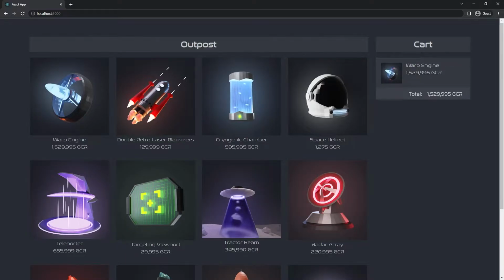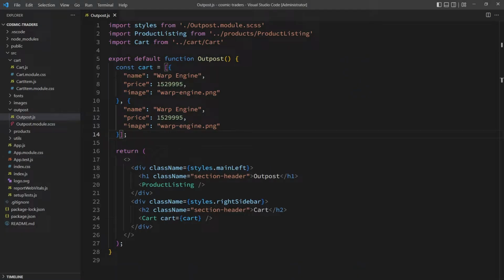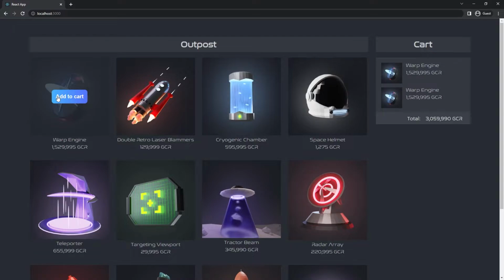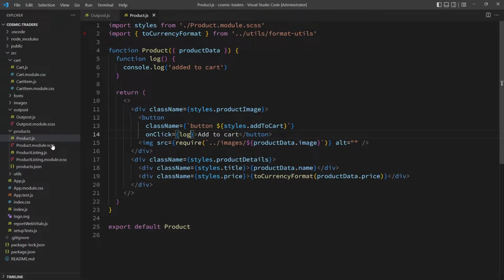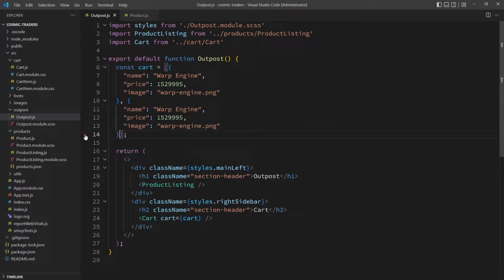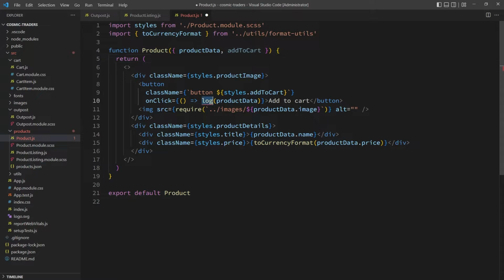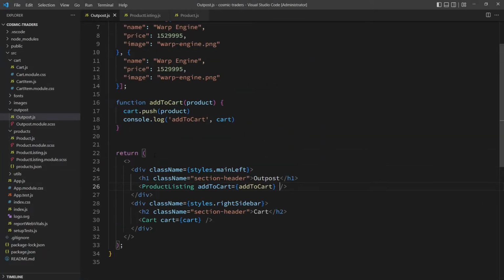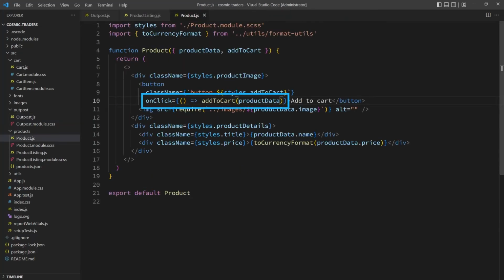Handling Events in React: A Beginner's Guide | React Tutorial for Beginners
Welcome to Lightspeed Academy's tutorial on Handling Events in React! In this beginner-friendly tutorial, we will show you how to handle events in React like a pro and explain everything you the basics of  event handling in React JS. Event handling is a crucial aspect of developing web applications and React provides an elegant way to handle events in your components. If you are new to React and want to learn how to handle events effectively, this video is perfect for you.⚡️❤️

Our expert instructor Jim Cooper will explain event handling in React JS in English and make it easy to understand for beginners. You will also learn how to handle events in ReactJS, how to use click events (onClick events) and how to handle them in react.

By the end of this video, you will be equipped with the knowledge to handle events in your React projects effectively. We will be explaining event handling in React JS in English and ensuring that you understand the concepts fully. This video is also a great introduction to events in React and events in JavaScript.

So, Don't miss out on this opportunity to improve your React skills and take your understanding of event handling in React to the next level.🔥❤️

Join us at Lightspeed Academy and start your journey to becoming a React event handling pro today!❤️

⚡️Chapters:
⌚ 0:00 Today's Topic
⌚ 0:12 Explore How to Handling Events in React
⌚ 4:44 Outro